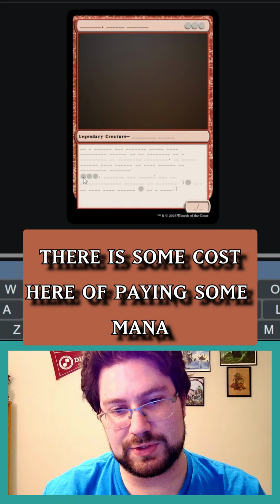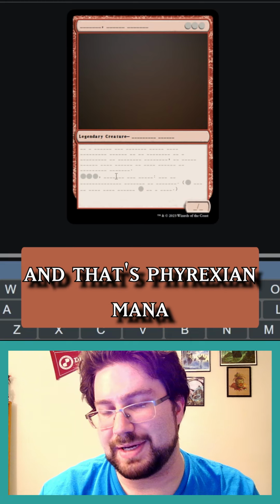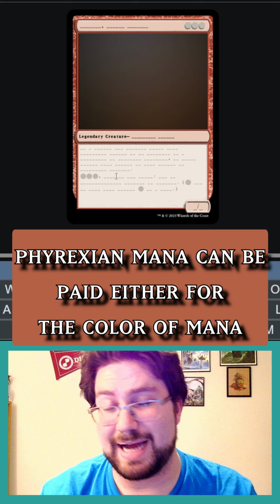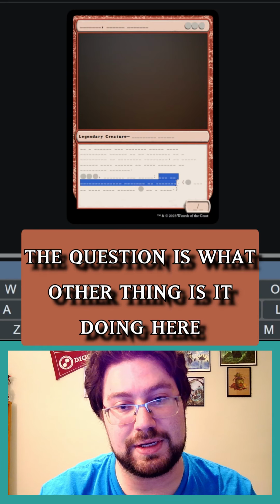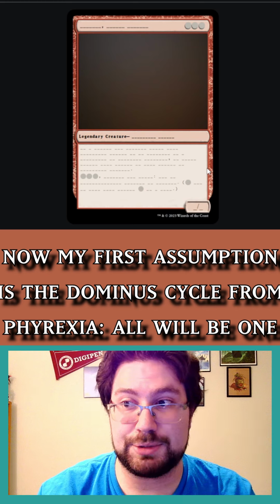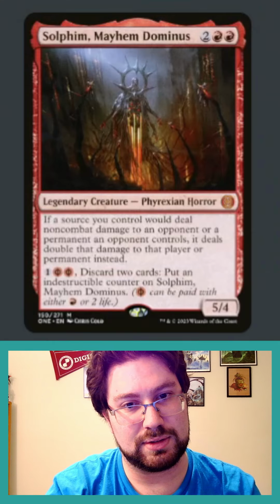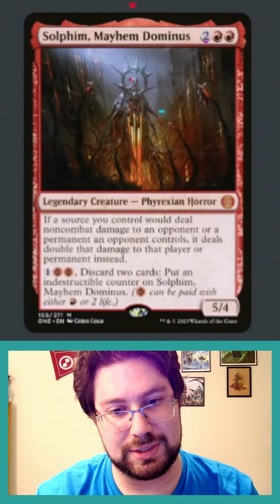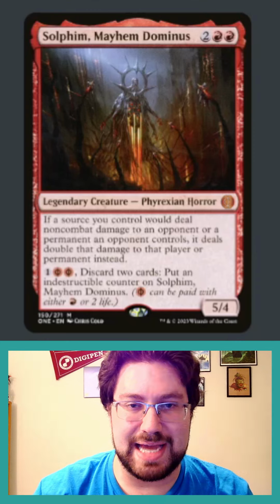SPELLIFY IN 60 | 7-8-25 | The Machine Gods Say BURN BABY, BURN!!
I have a discord now!

In this short, we tackle another Spellify puzzle from Commander's Herald, we check out one of the most ignored, but not one of the most played cards for pumping up damage!

for magic accessories, Dubby for energy drink needs, or even my own TCGPlayer shop to buy singles from me!